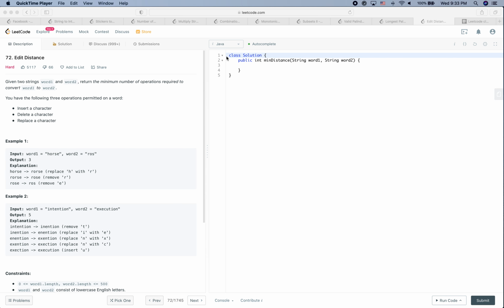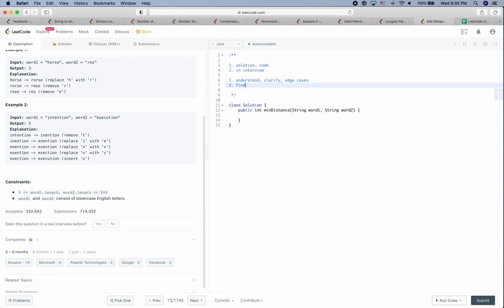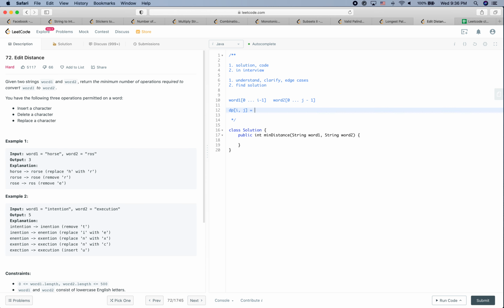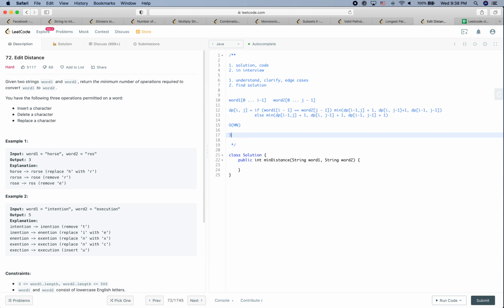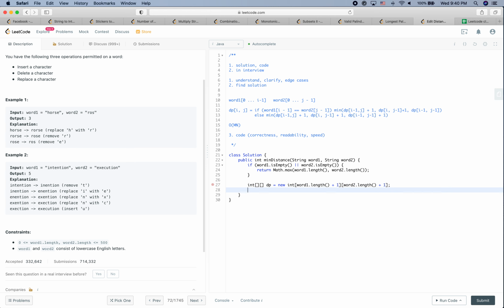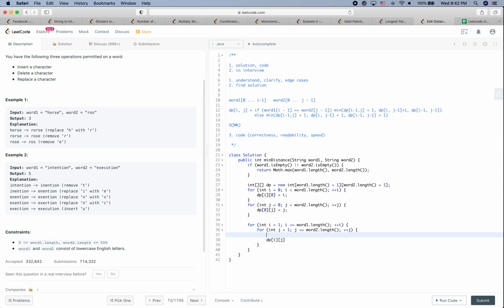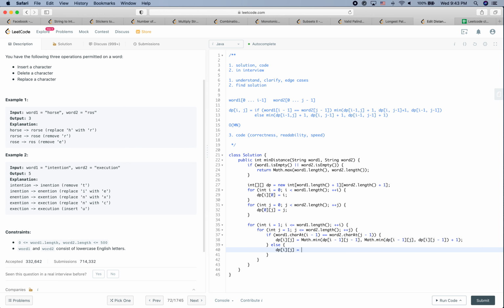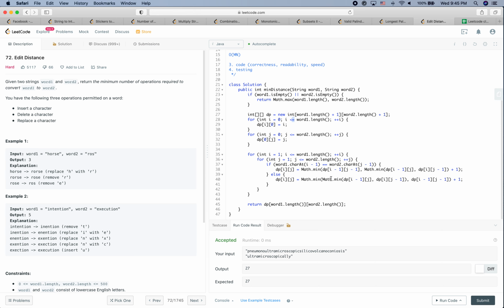Microsoft Coding Interview Question | Leetcode 72 | Edit Distance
In this video, we introduce how to solve the "Edit Distance" question which is used by big tech companies like Google, Facebook, Amazon in coding interviews. We also cover how to behave during a coding interview, e.g. communication, testing, coding style, etc.